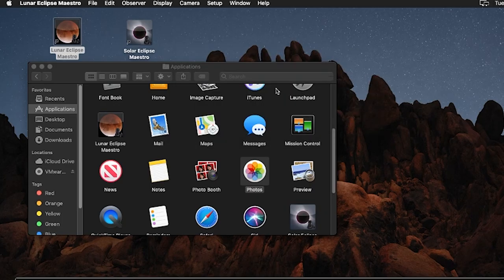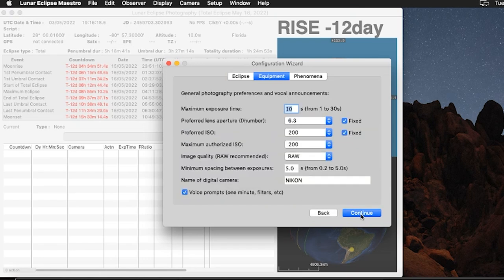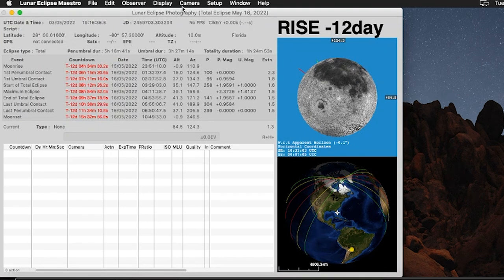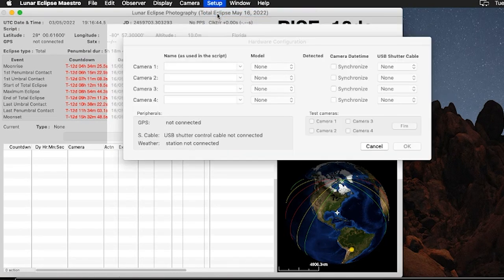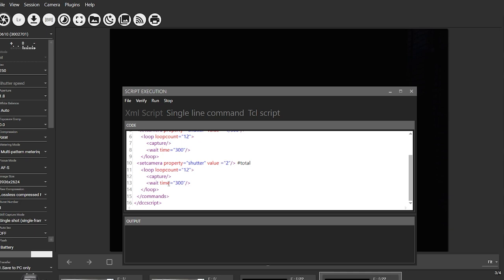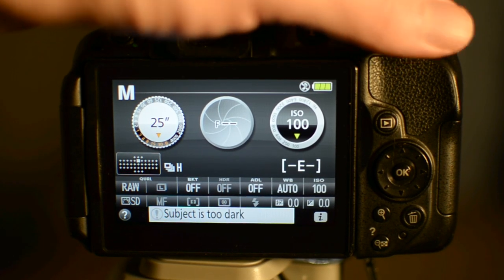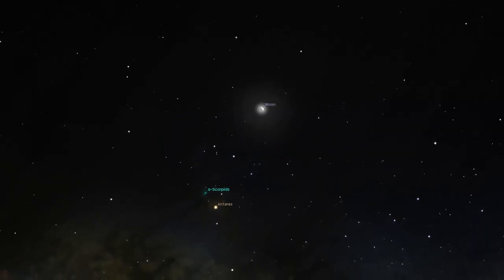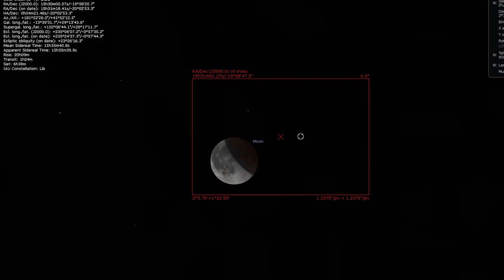5 Tips for Photographing a Lunar Eclipse | High Point Scientific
On May 15, 2022 a total lunar eclipse will be visible over North and South America. In this video, Kyle shares with you 5 tips to improve your photographs of the upcoming eclipse!

Looking to expand your astronomy knowledge even further? The Astronomy Hub is the place to learn everything from what’s in the sky this month, to what gear can help you capture the best celestial images.

Table of Contents:
01:45 - Automate Your Photography
03:13 - Align the Moon with an Appealing Foreground Subject
03:35 - Use A Focal Length 400-800mm
04:36 - Track at Lunar Rate
05:25 - Take an HDR shot